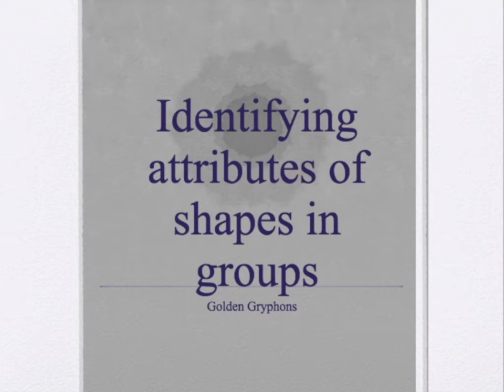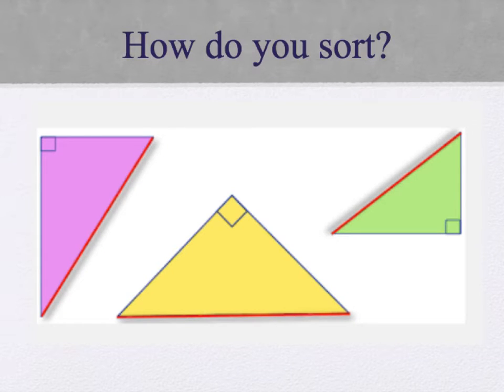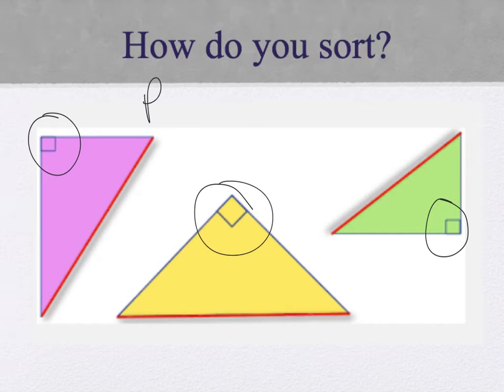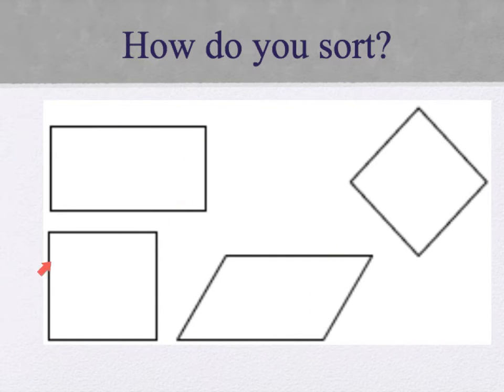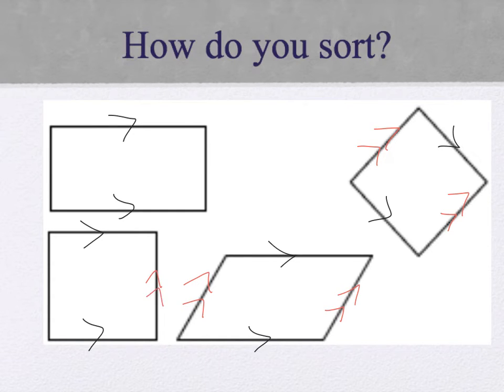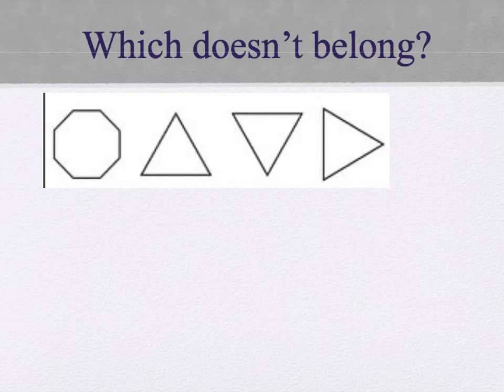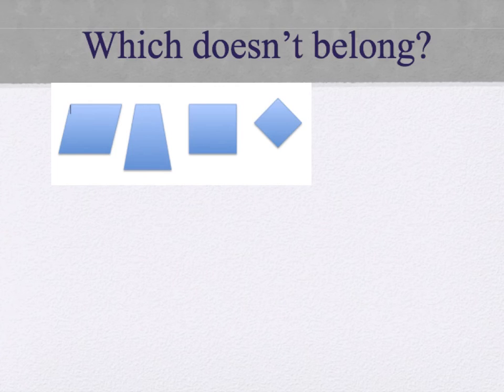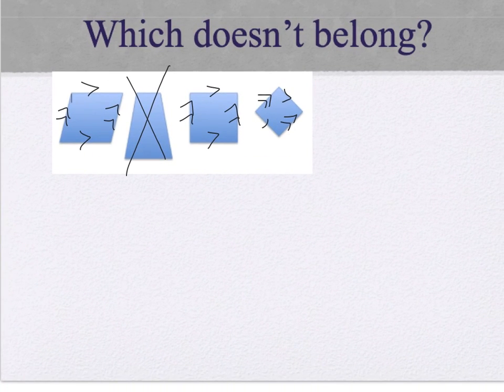Grouping by Attributes